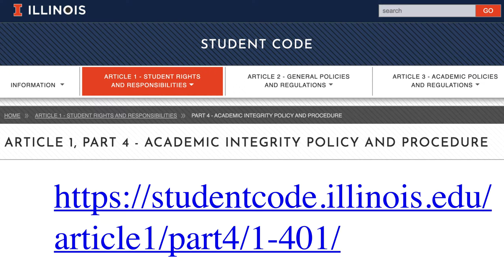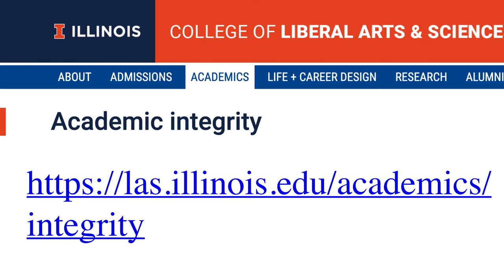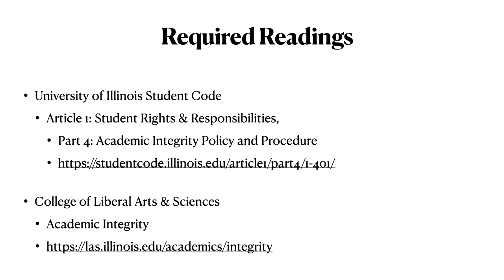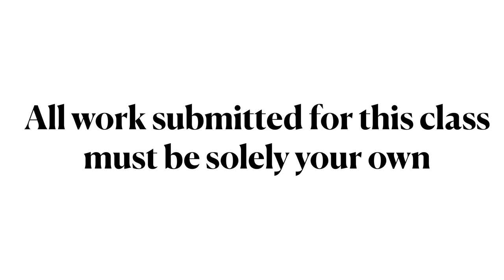LING 270 - Module 0.06 Academic Integrity